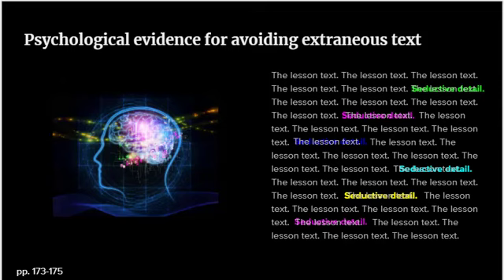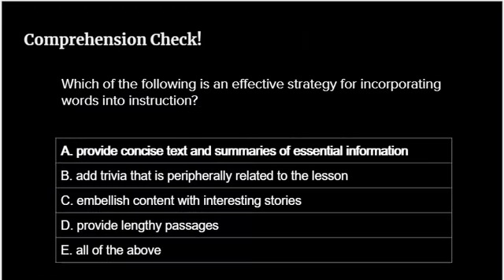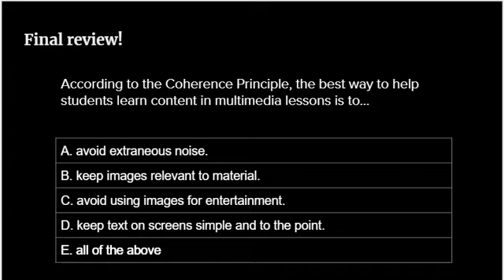Sarty Coherence Principle